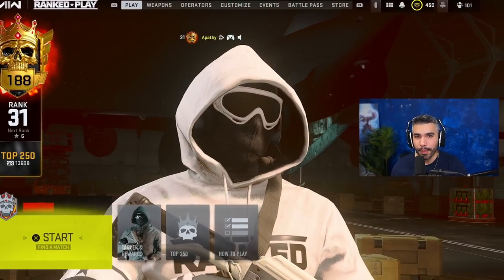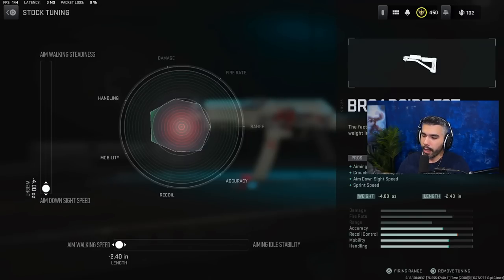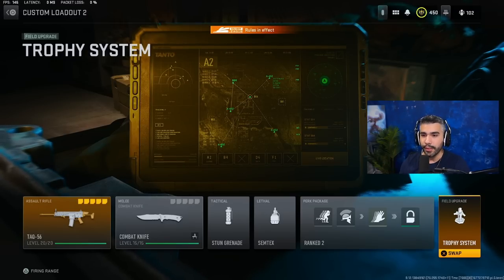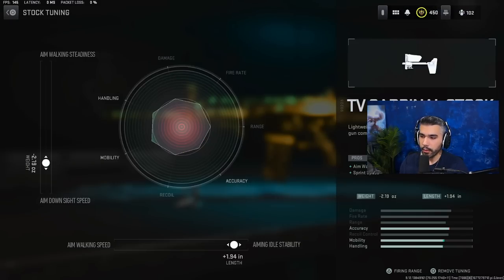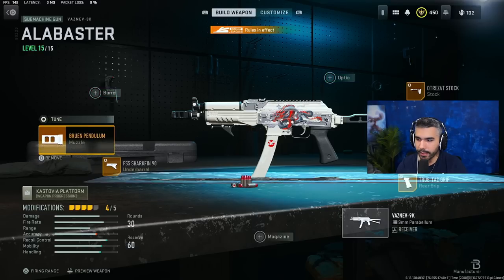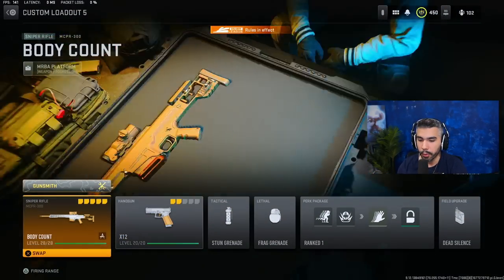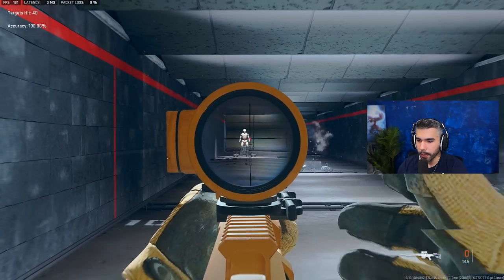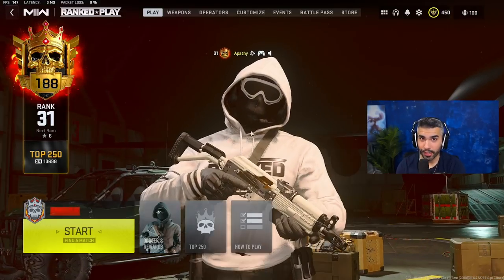BEST PRO PLAYER Class Setups for Ranked Play (MW2 Ranked)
Today I give you the best Pro Player class setups and more! If you're looking to climb the ranks, here are some of the best classes you can use for Ranked Play in Modern Warfare 2!